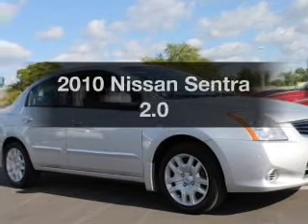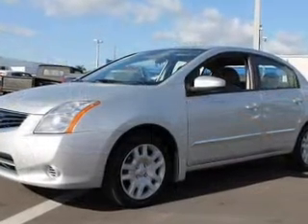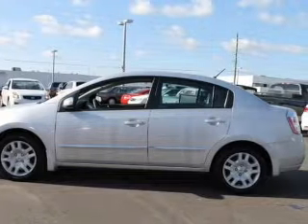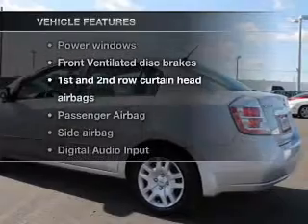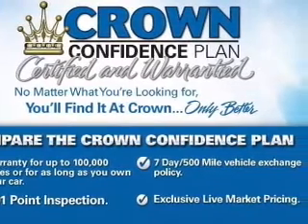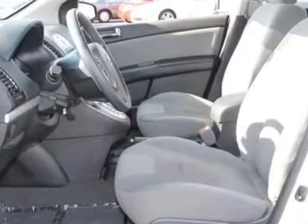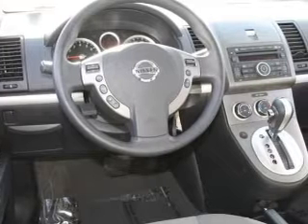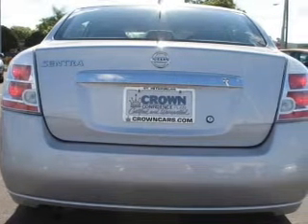2010 Nissan Sentra - St. Petersburg FL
Year: 2010
Make: Nissan
Model: Sentra
Trim: 2.0
Engine: 2.0 liter inline 4 cylinder 16 valve
Transmission: Automatic CVT
Color: Brilliant Silver
Mileage: 29965
Address:
5301 34th St N